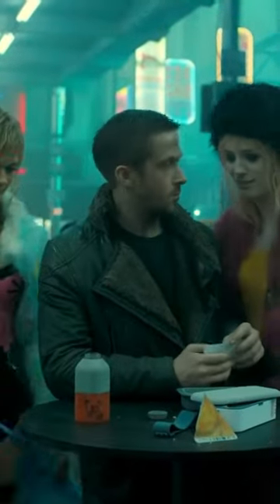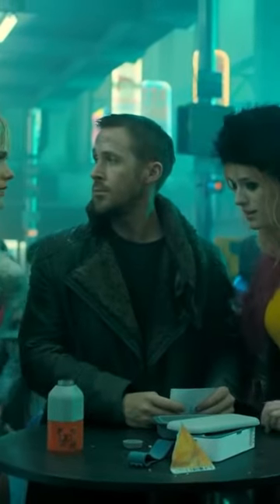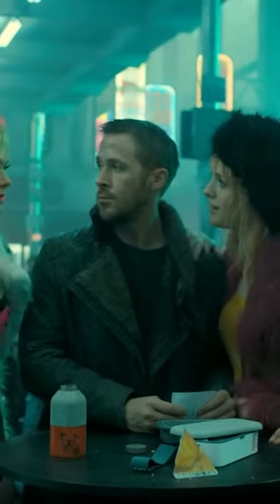Coat From Blade Runner 2049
Want to learn more about this iconic coat?